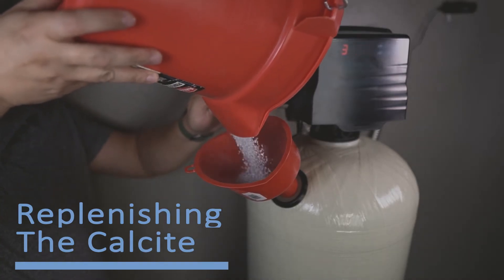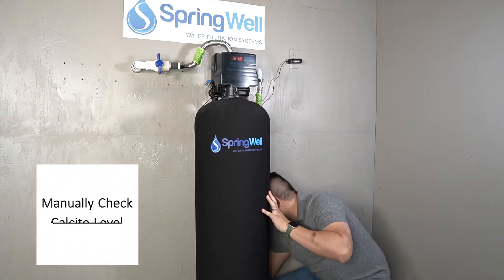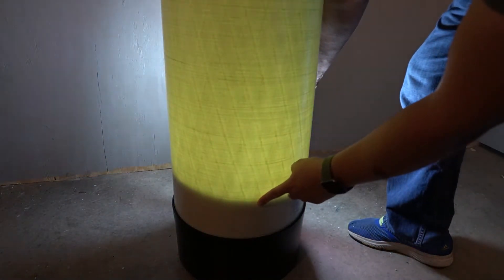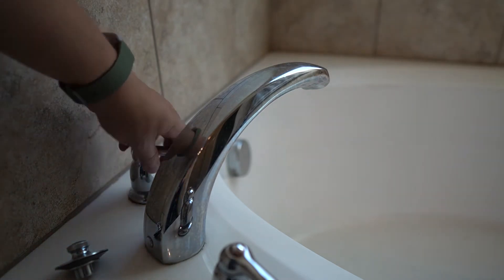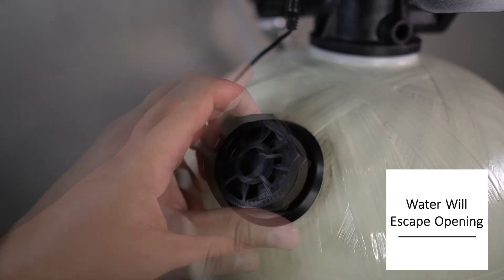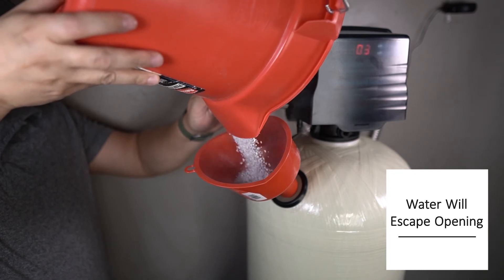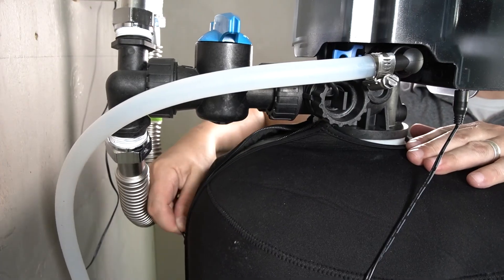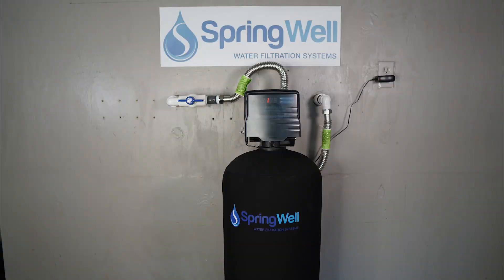Replenishing the Calcite pH Neutralizer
Our Springwell Acid Neutralizer is designed to raise the pH of the water to alleviate the hard effects of acidic water.  If your well water’s pH is in the 6 to 6.5 range, then our calcite pH neutralizer is the system for you.

Here we'll show you how to replenish this neutralizer.